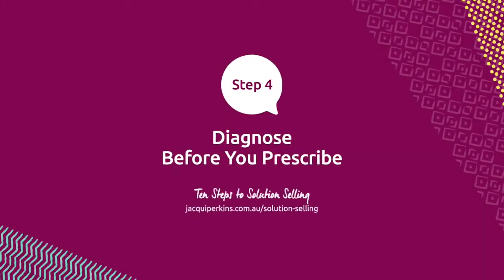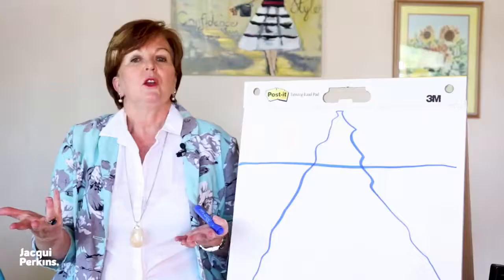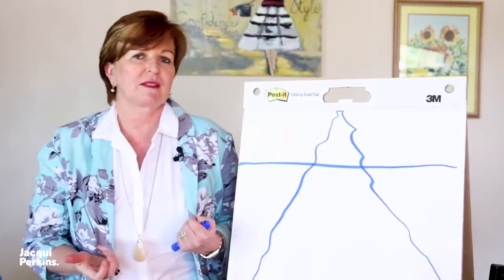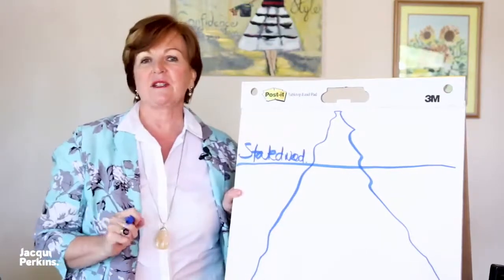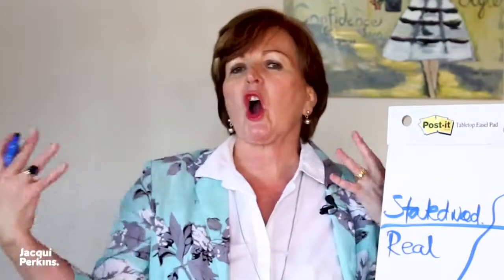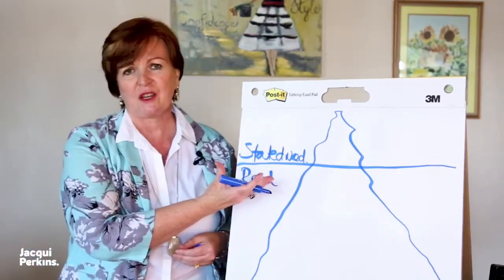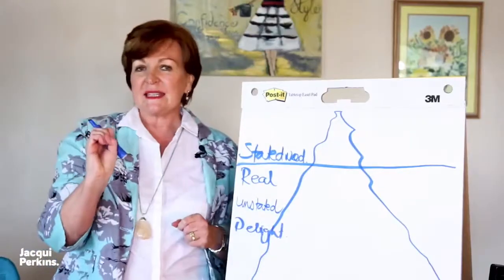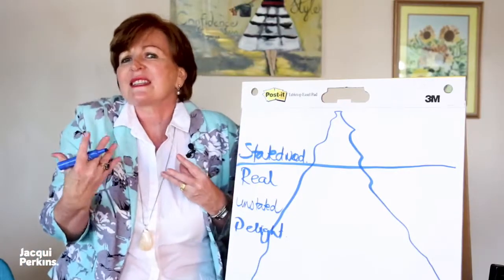Step Four: Diagnose before you prescribe. 10 Steps to Solution Selling.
Welcome to STEP FOUR of my 10 step series on Solution Selling."Diagnose before you prescribe"

You cannot provide a solution until you really understand what the problem or opportunity is. Introducing the Iceberg principal. What happens when you listen to the 10% of what people say they want - and the remaining 90% is uncovered!

As we are talking about 'Solution Selling', it's wise to remember that you cannot provide a solution until you really understand what the problem or opportunity is!  In this step, you'll uncover more about your clients Real, Unstated, Delight and Secret needs that are actually lying well below the waterline and the best way to explain this concept is to use the analogy of the Iceberg and the Titanic!